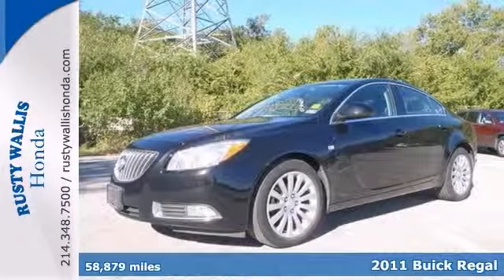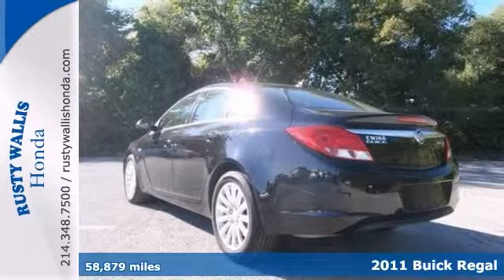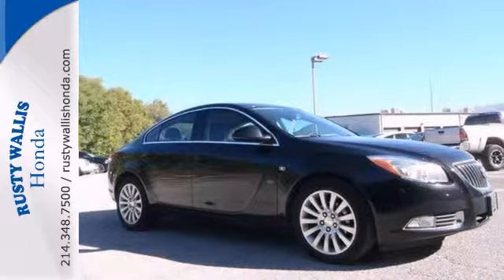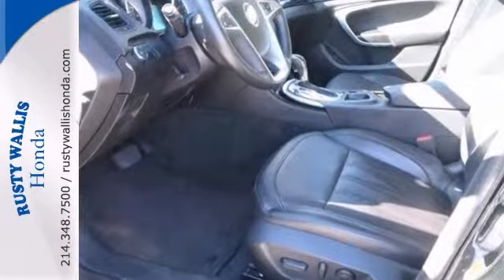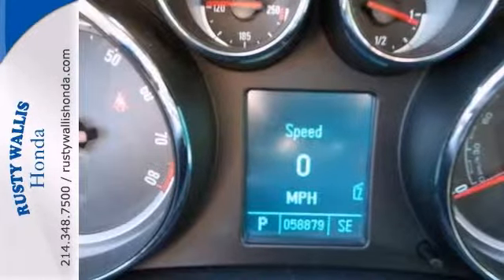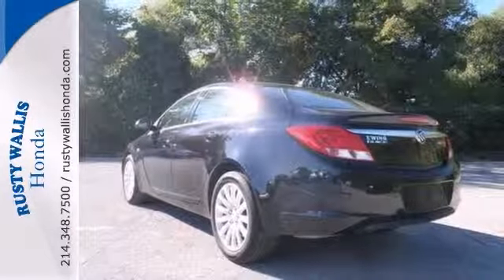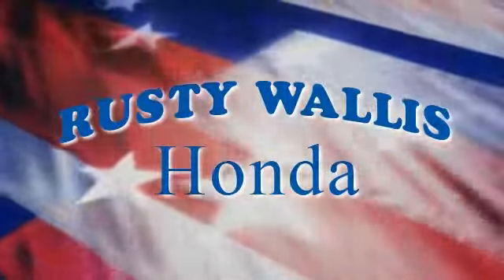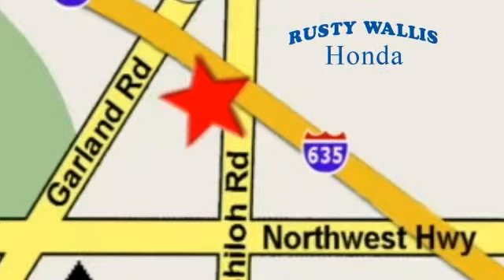2011 Buick Regal Dallas TX Fort Worth, TX 132751A - SOLD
Year: 2011
Make: Buick
Model: Regal
Trim: CXL
Engine: ECOTEC 2.4L I4 SIDI DOHC VVT
Transmission: 6-Speed Automatic with Overdrive
Color: Black
Interior: Ebony
Mileage: 58879
Stock #: 132751A

Address:
12277 Shiloh Road